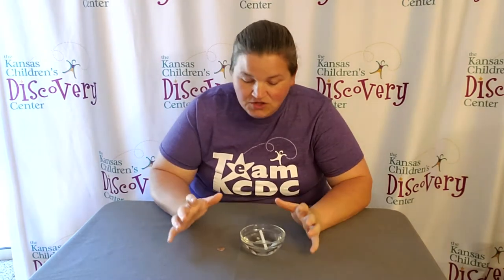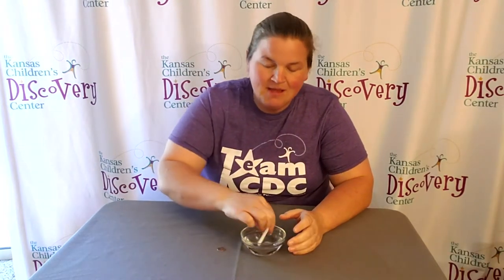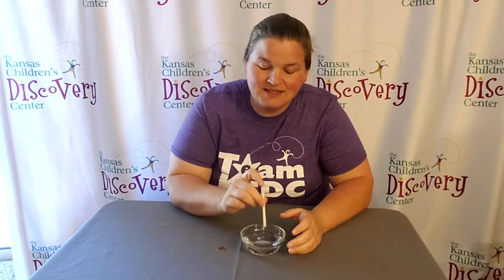KCDC presents the Coin Water Droplet Challenge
We are excited to have the Kansas Children's Discovery Center join us every Wednesday for some Discovery with the Library. This week Caitlin brings you the Coin Water Droplet challenge.